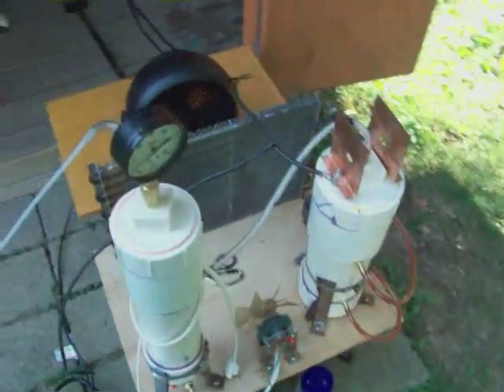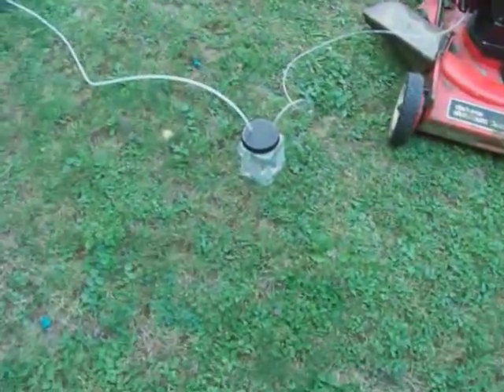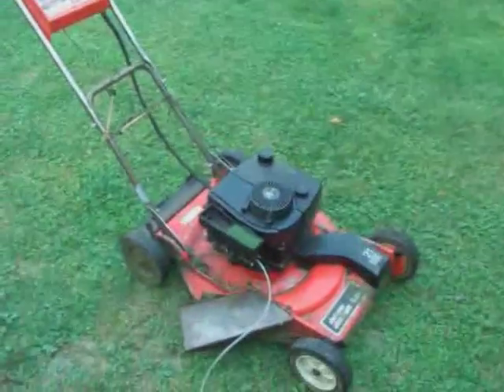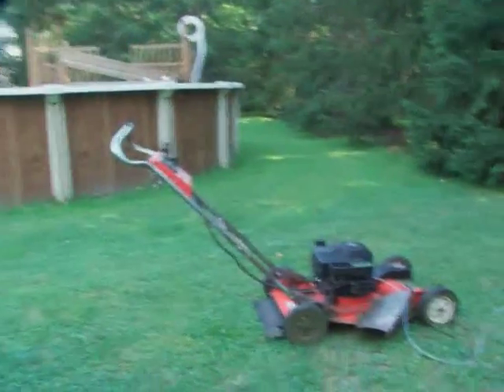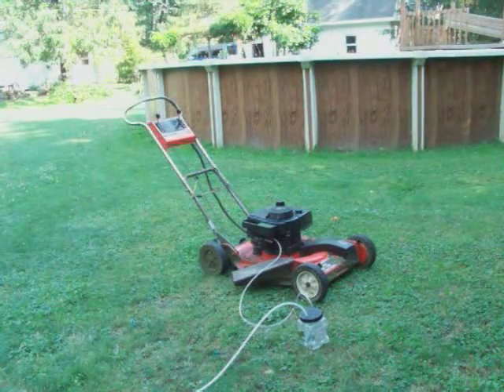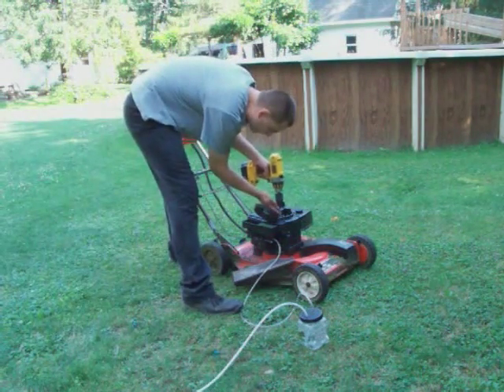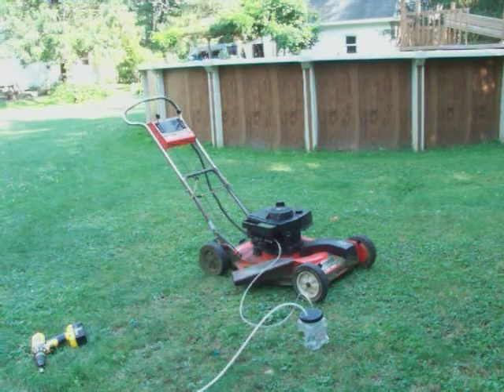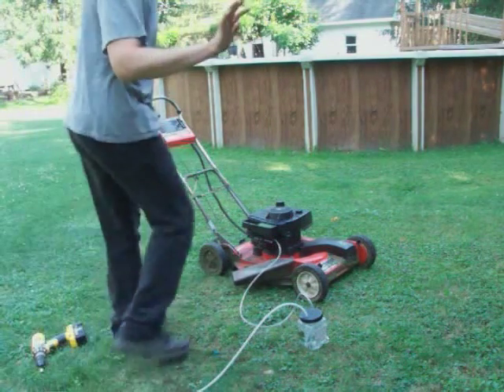lawnmower running on hydrogen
i tested this as a gasoline booster then tried to run of streight hydrogen.